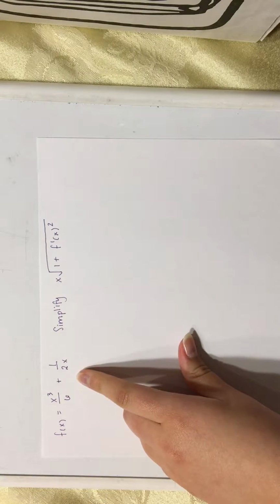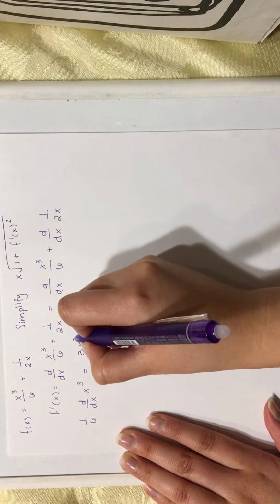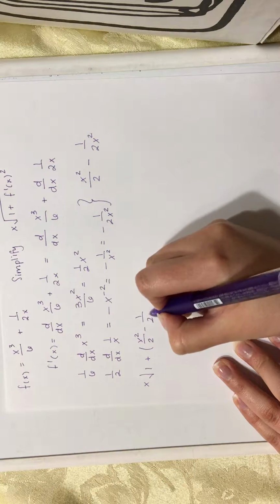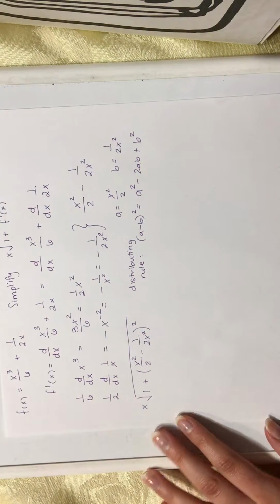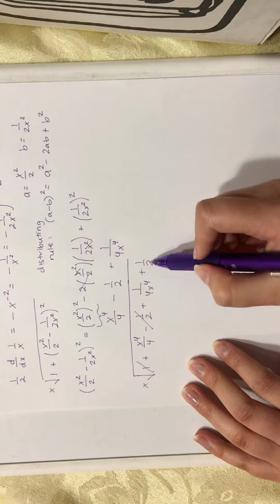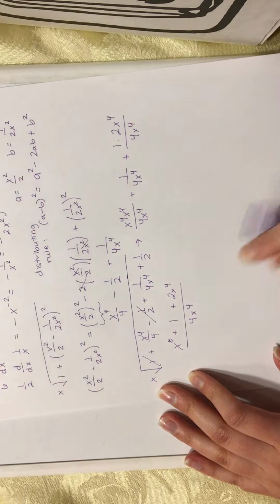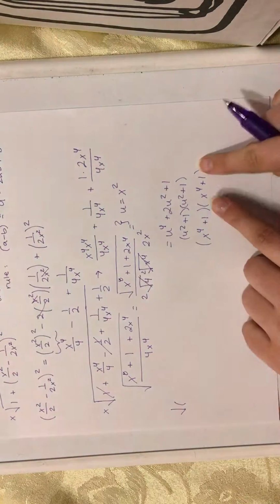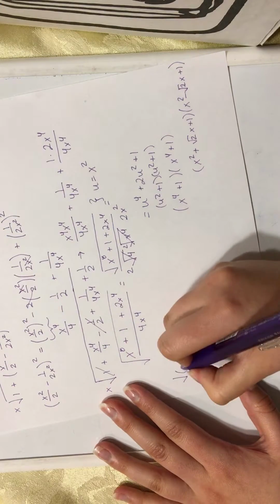Calc 3 - Problem 11